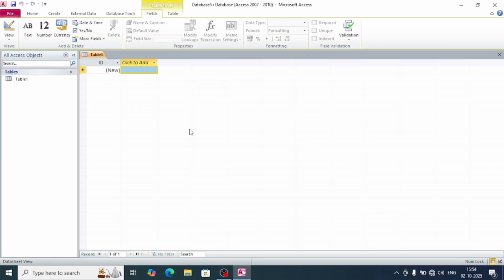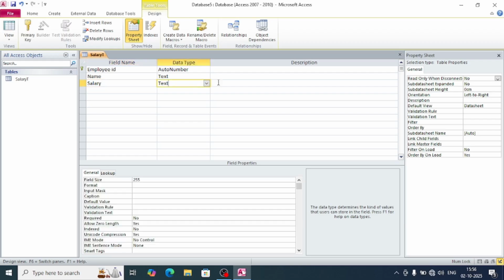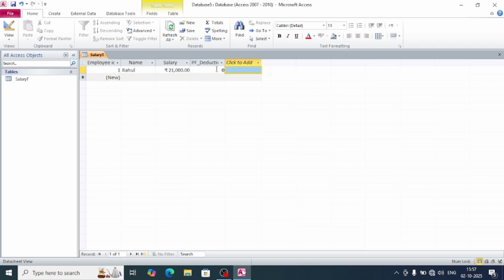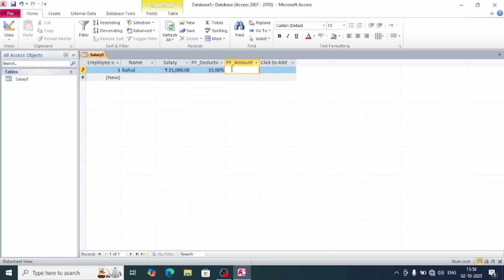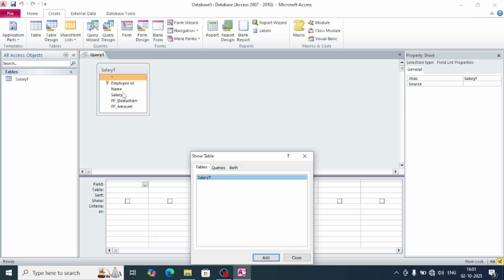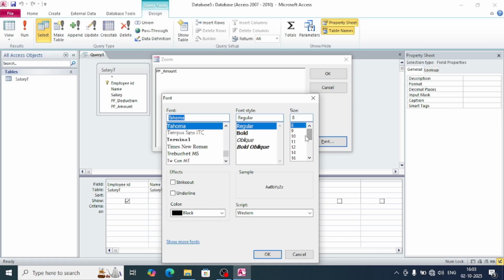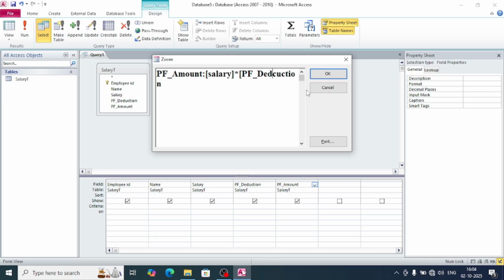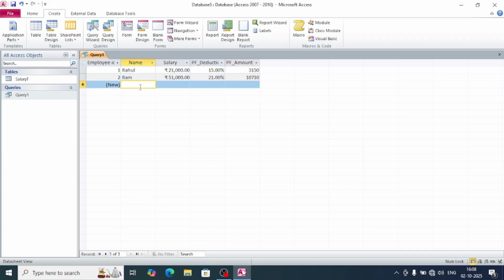MS ACCESS SALARY SOFTWARE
Learn how to create a simple **Salary and PF Calculation Software in MS Access**. This step-by-step tutorial covers database design, tables, queries, and forms to calculate employee salary, deductions, and Provident Fund automatically. Perfect for beginners who want to build practical projects in MS Access.